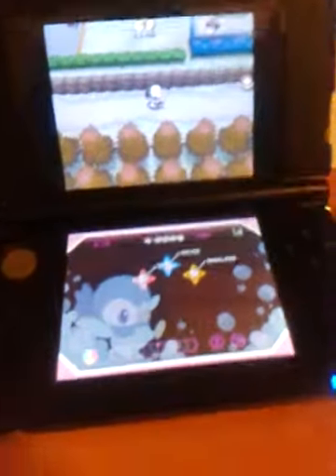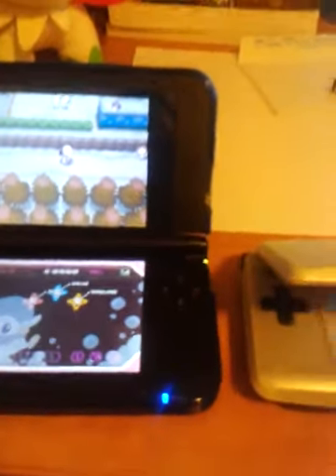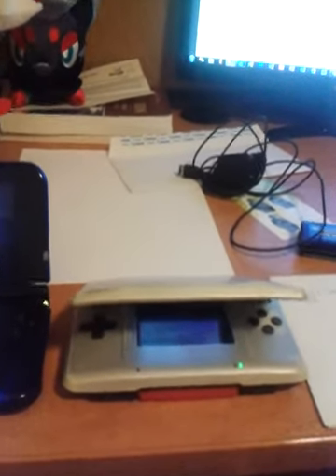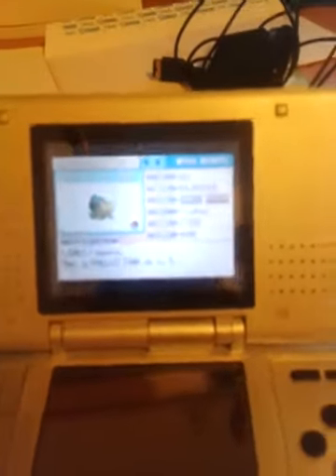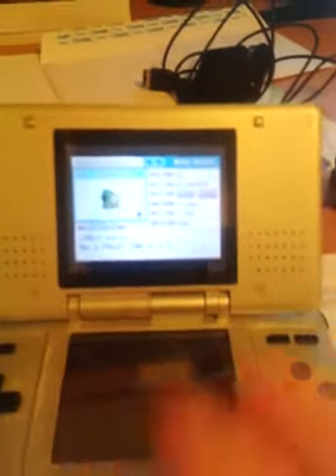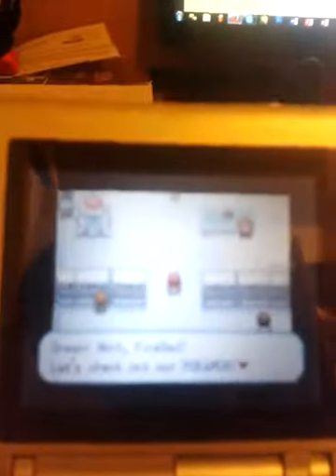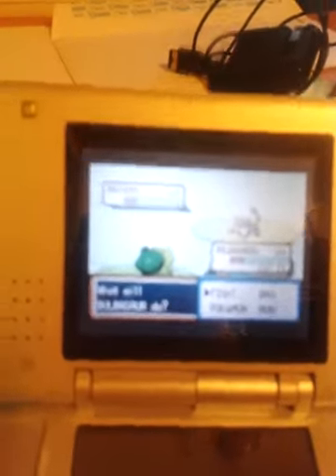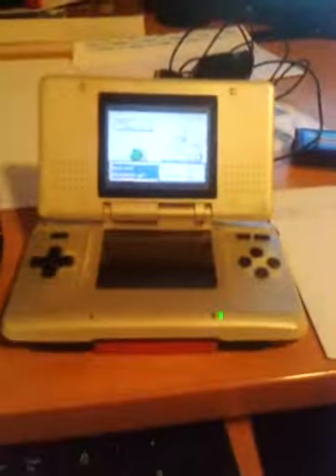Shiny Bulbasaur in Fire Red after only 156 SR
I re-counted the amount of resets I made and it should be around that amount.
And eee such a pretty shiny  can't wait to see it transfered to my pokemon X eventually !